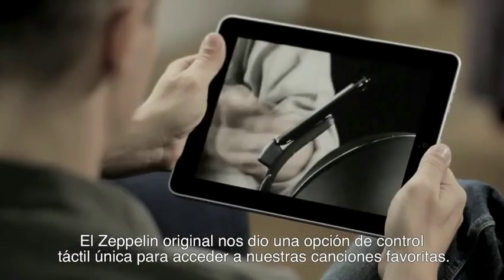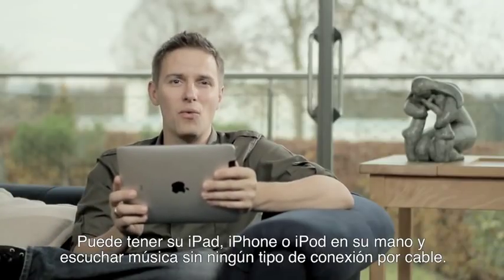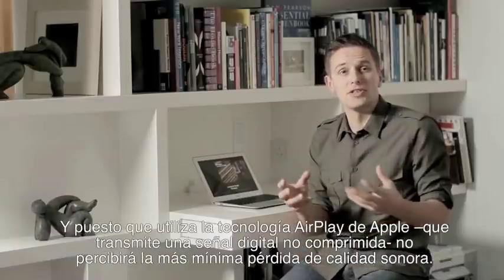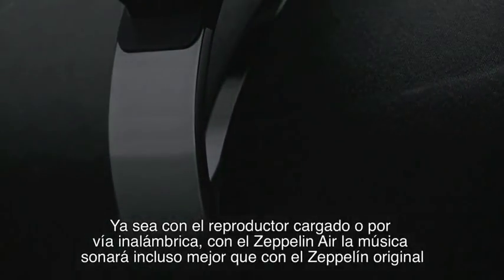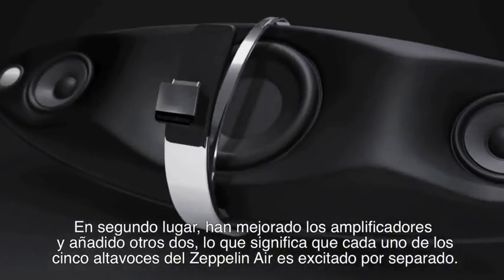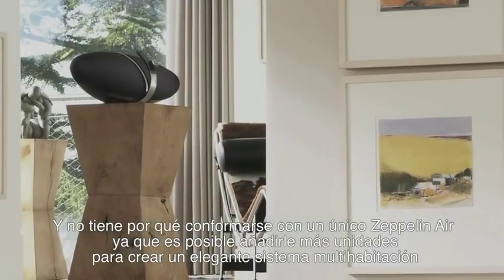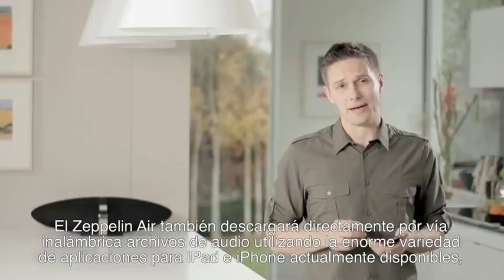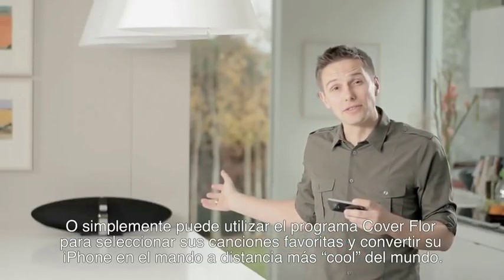Zeppelin Air - Que es y como funciona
Descubre que es como y como funciona el nuevo Zeppelin Air de B&W